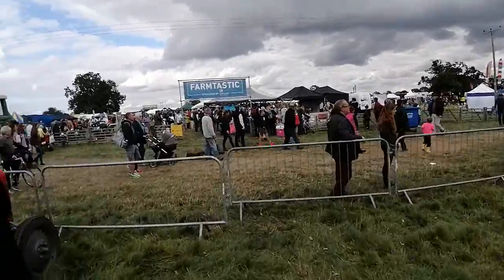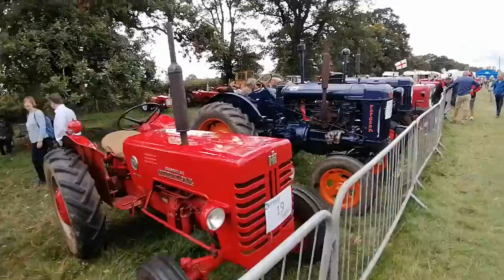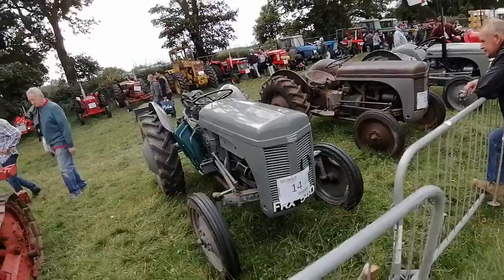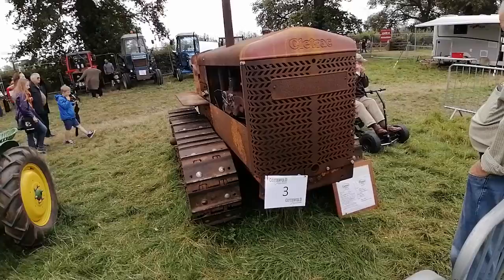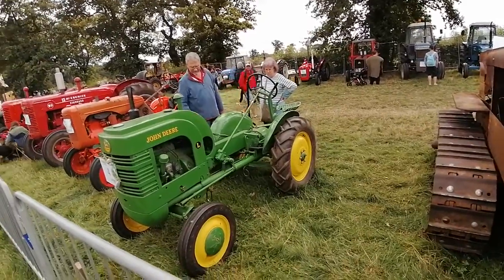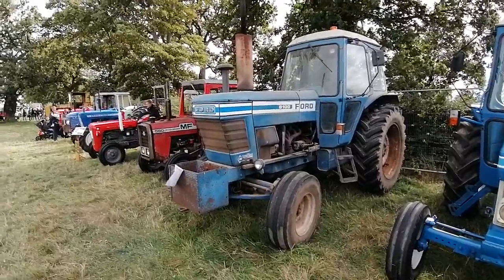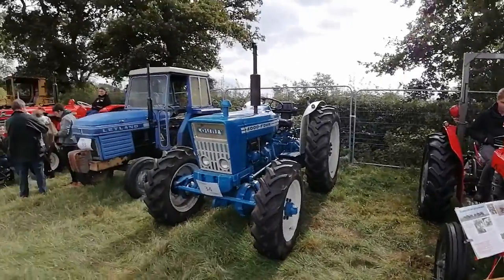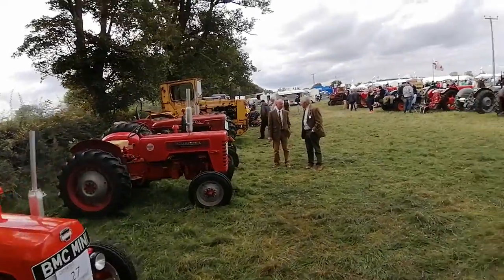Moreton Show - Tractors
Shows the Various Classic Tractors (from various ages) on display at this small country show, near Moreton in Marsh.